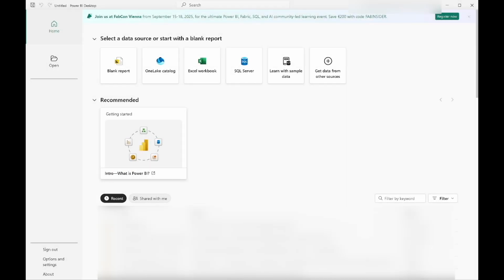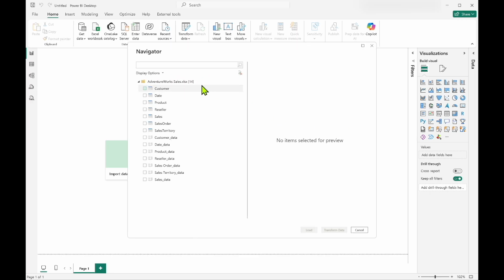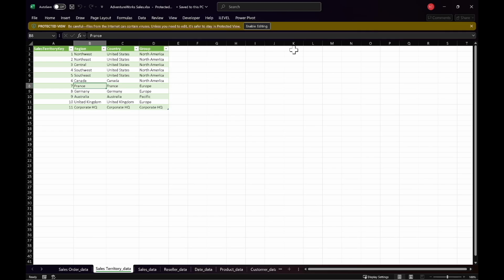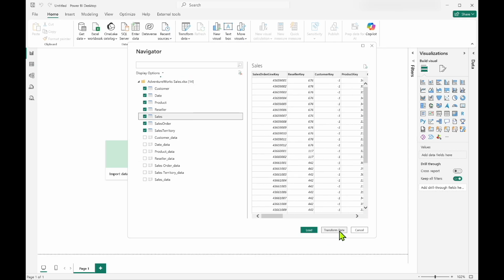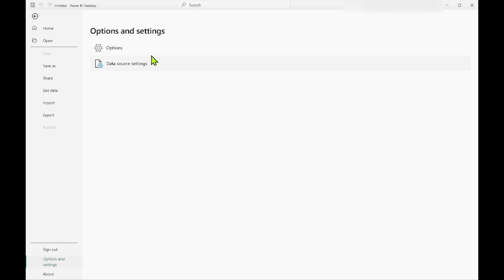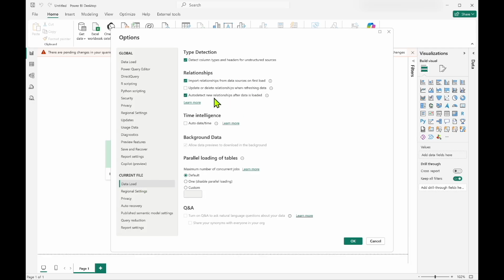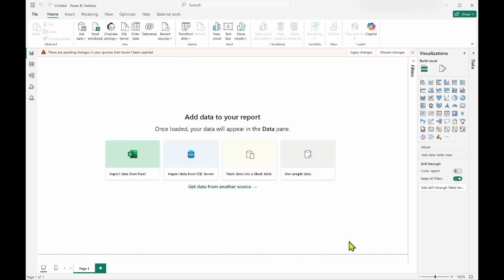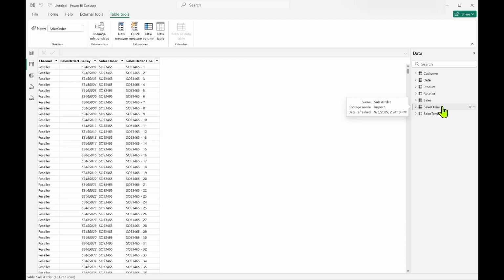How to Load Excel Data into Power BI (Step-by-Step for Beginners)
Do you need to load Excel data into Power BI?  This tutorial will show you how. It is a step by step guide made for beginners in which I walk you through connecting to your Excel file, selecting the right tables, and loading them to Power BI. Say "bye" to manual updates and "hi" to the world of Power BI.